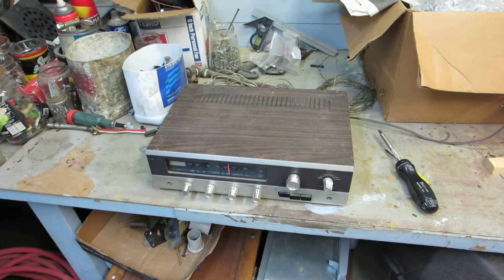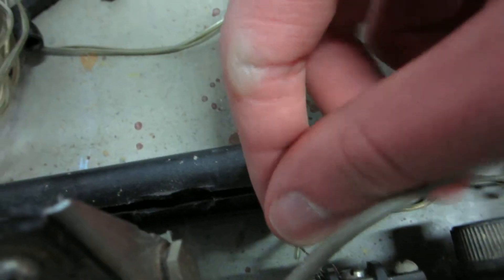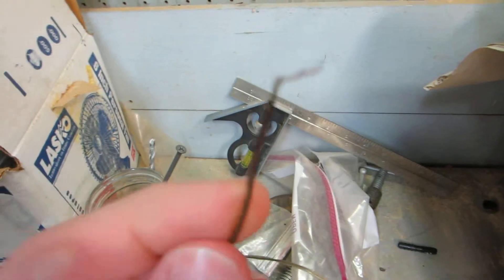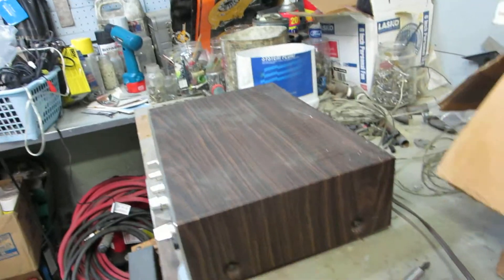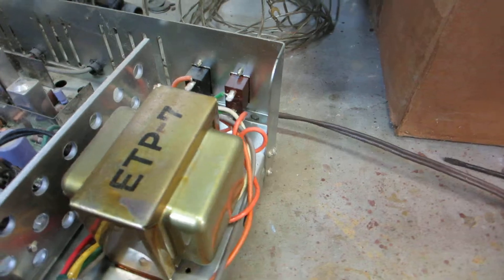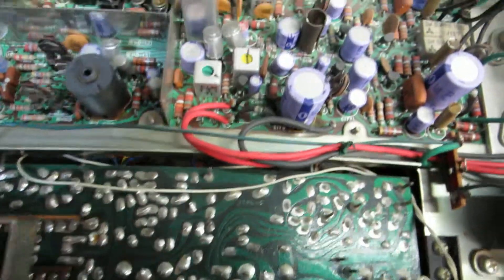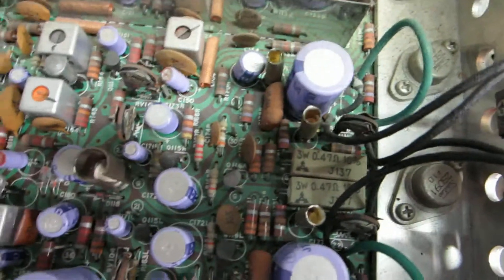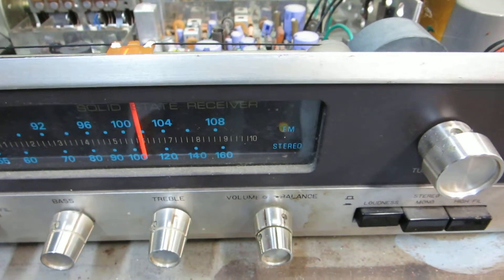Inside the Lafayette LR-100 top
Taking apart the reciever to deoxidize the contacts